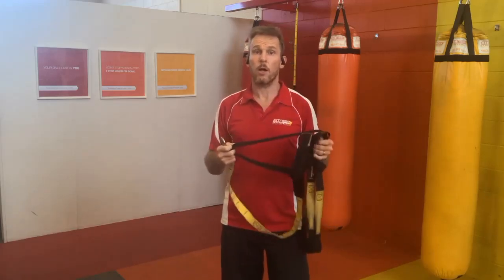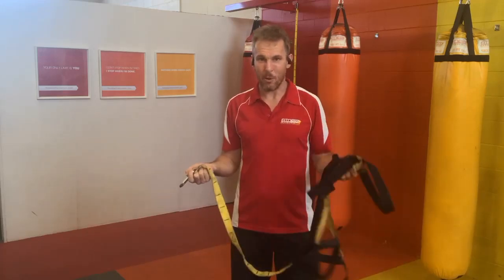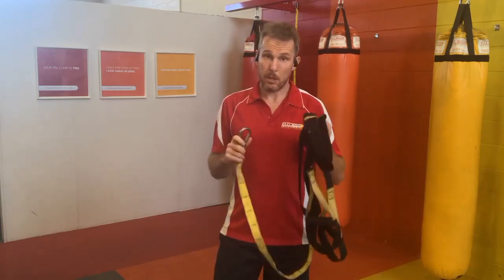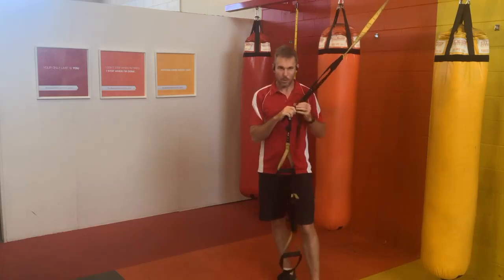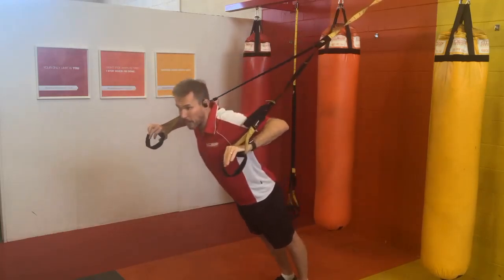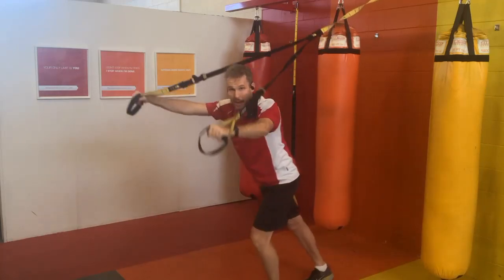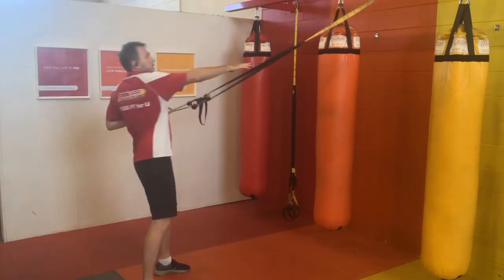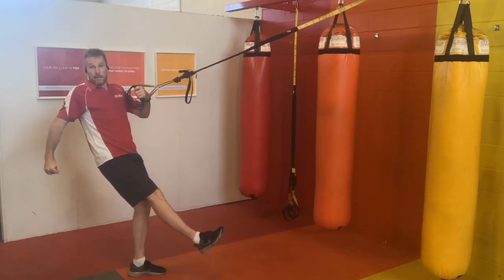How to workout with a suspension trainer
Scott Hunt, the founder and owner of Fitness Enhancement, demonstrates different variations of workouts using Suspension trainers.

💼 Personal Training Career Tips
💪🏻 Free Fitness Tips and Workout Routines
🌟 Fitness Success Stories from our Clients
📩 Receiving Email Newsletter

🤝🏻 𝗕𝗲 𝗮 𝗣𝗮𝗿𝘁 𝗼𝗳 𝗼𝘂𝗿 𝗧𝗲𝗮𝗺 - Get a PT job or own a PT business